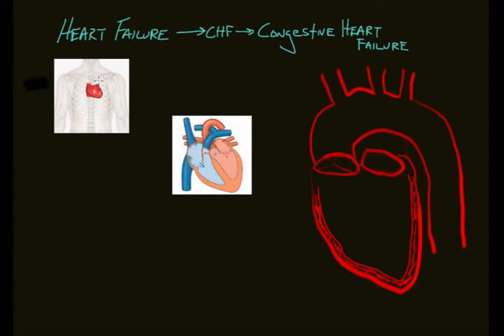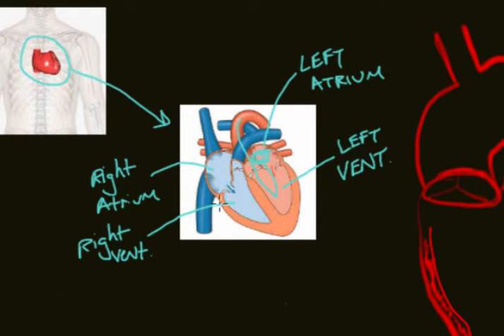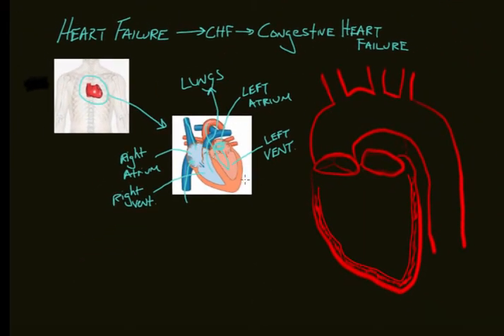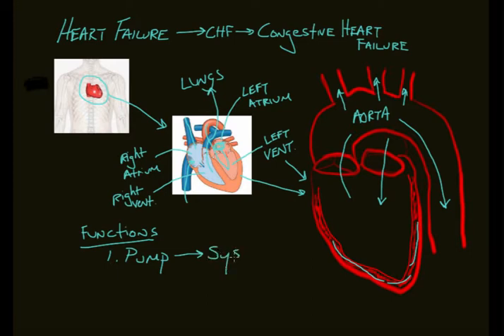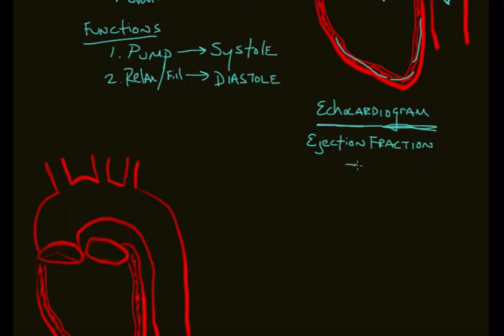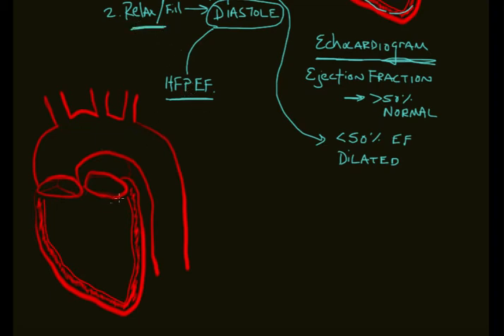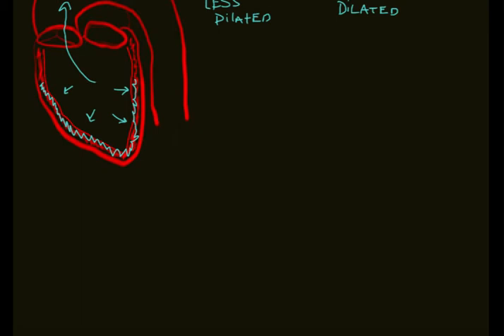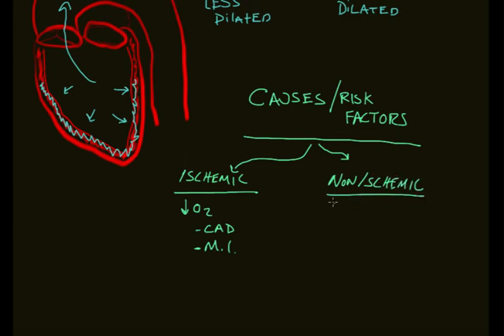What Is Heart Failure (Edit)